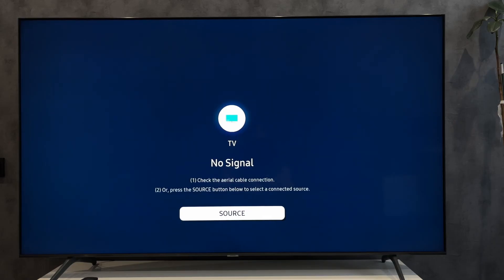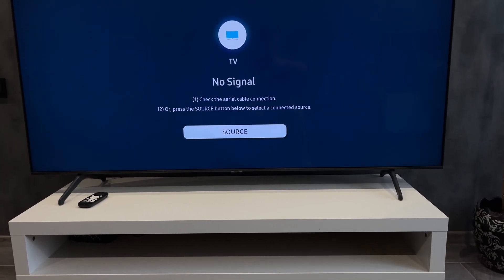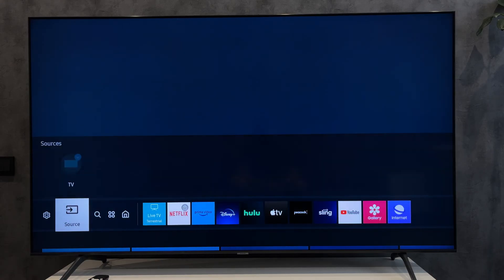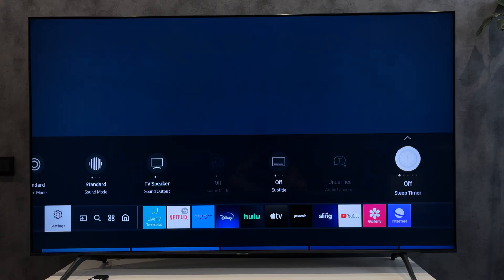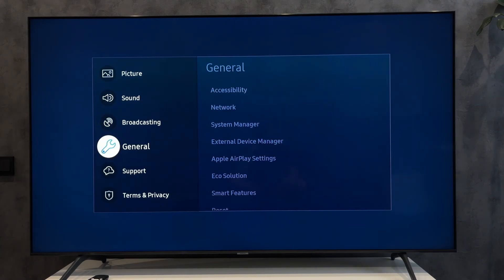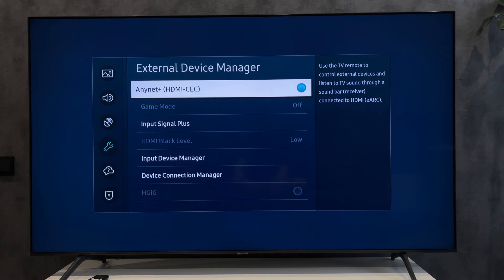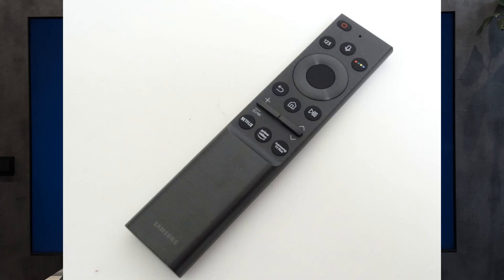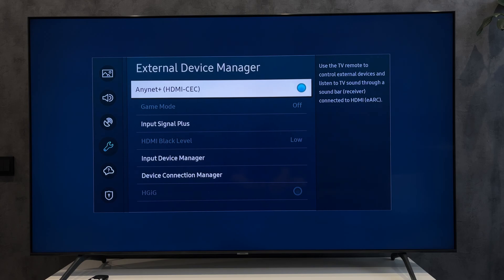How To Use Samsung TV Remote For Firestick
How To Use Samsung TV Remote For Firestick 2024
Today I will tell you How To Use Samsung TV Remote For Firestick
Let's go.
Connect the firestick to the HDMI EARC input
open settings
all settings
general
external device manager
turn on anynet+ hdmi cec
Since the firestick works via bluetooth, you need to use the Samsung smart remote control.
Not all functions can work correctly
That's it, now you know How To Use Samsung TV Remote For Firestick